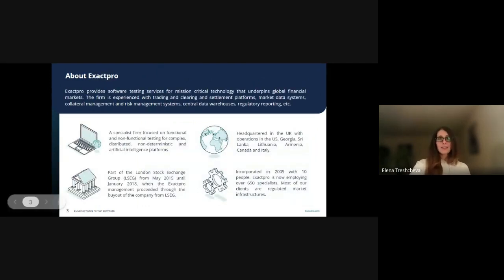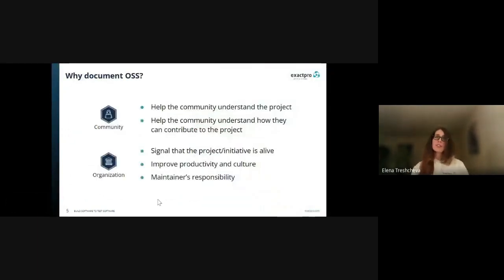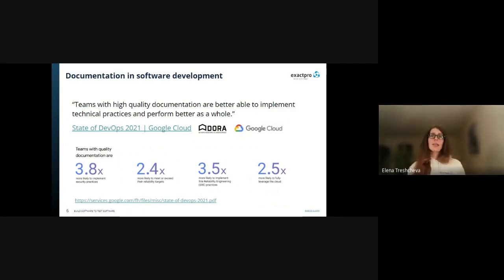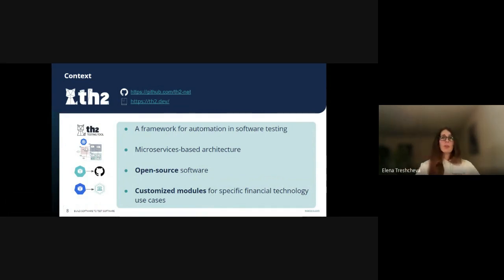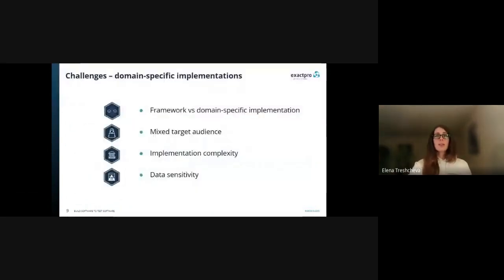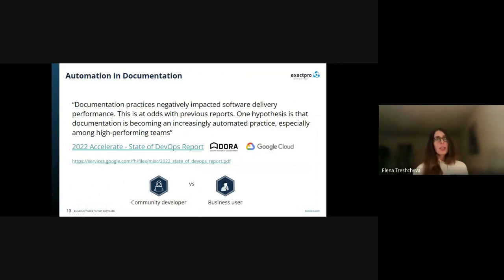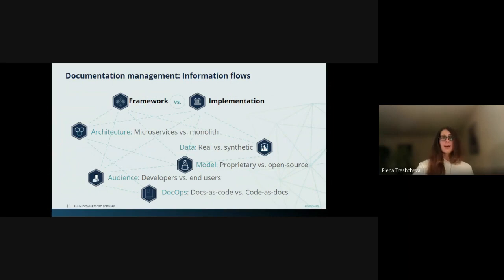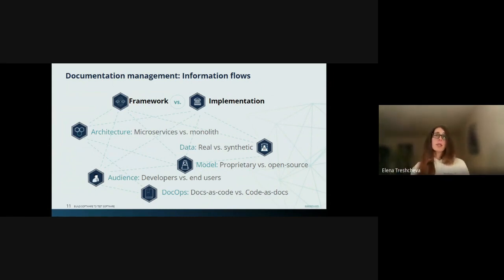OSS Documentation: The Cat’s Cradle of Information Flows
Elena Trescheva’s talk – OSS Documentation: The Cat’s Cradle of Information Flows – is now available in the Bonus Content section of the Open Source in Finance Forum 2022 New York website. The forum was held by FINOS and The Linux Foundation last month.

Elena’s presentation covers community-, organisation-, domain- and system-specific aspects of documenting open-source software and proposes a framework for setting up a documentation strategy.